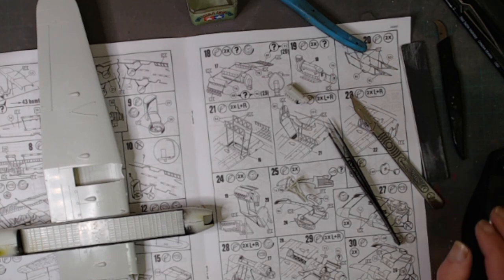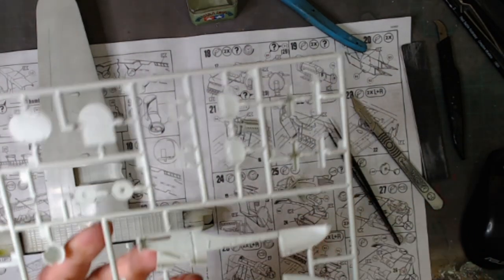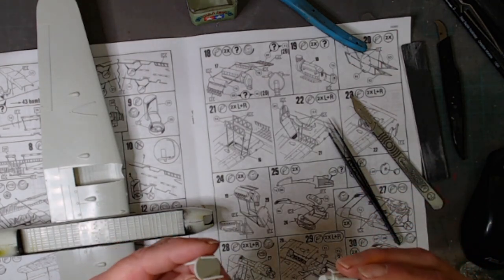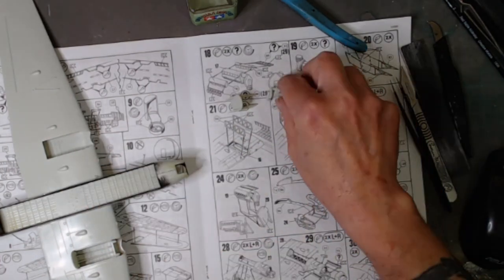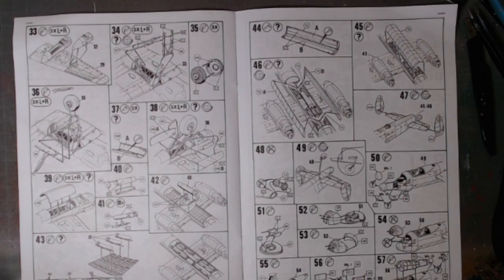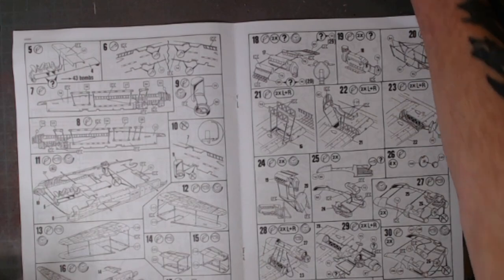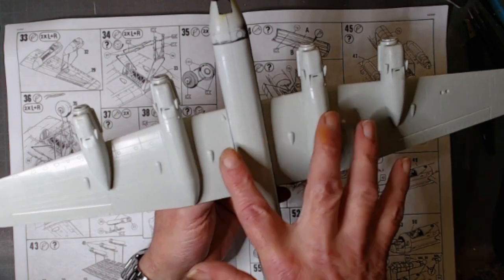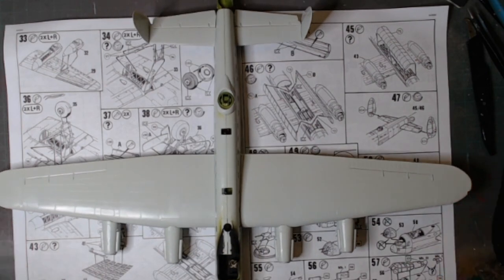Revell 1/72 MkI/III Lancaster build pt2